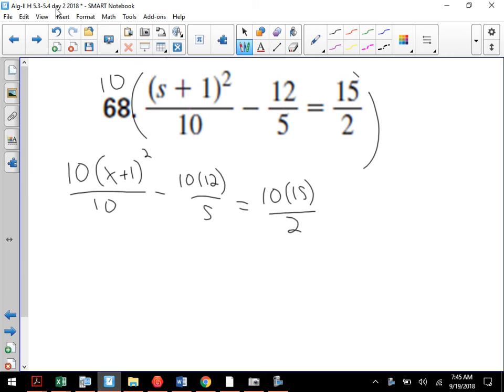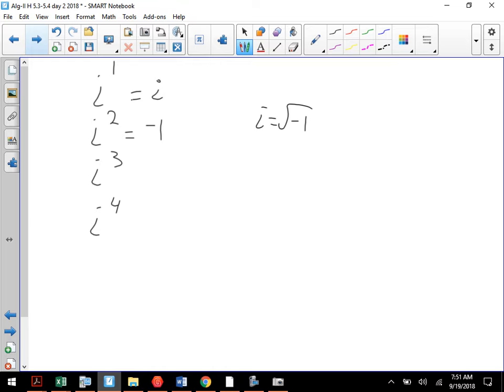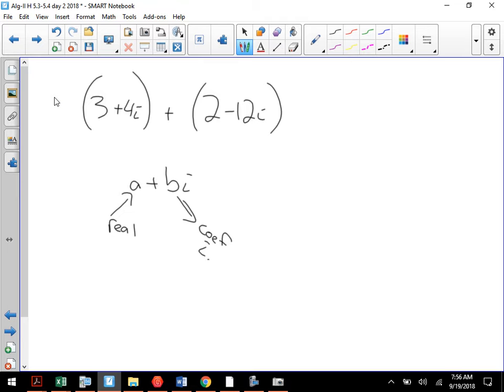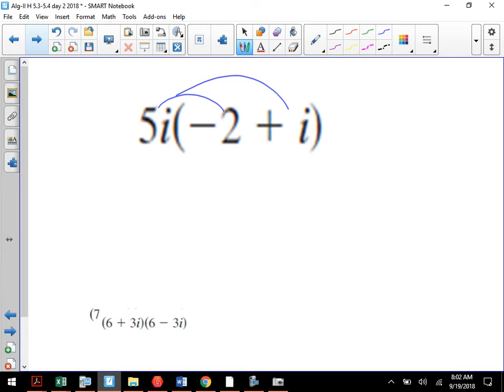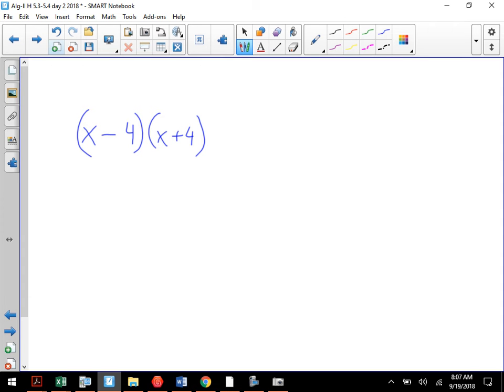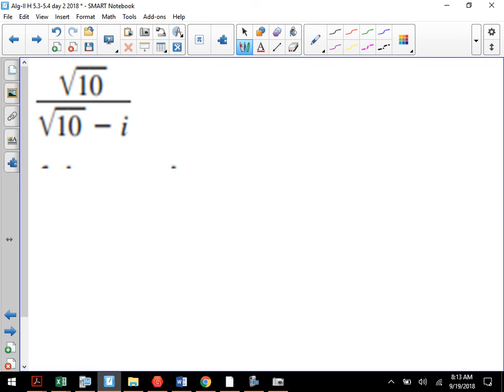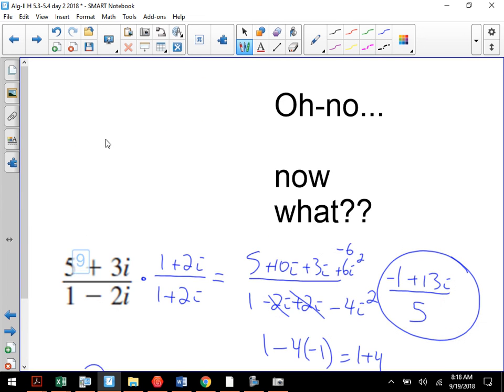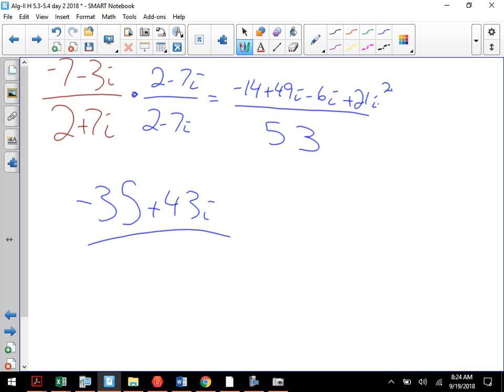September19 5 4 day 2 p1